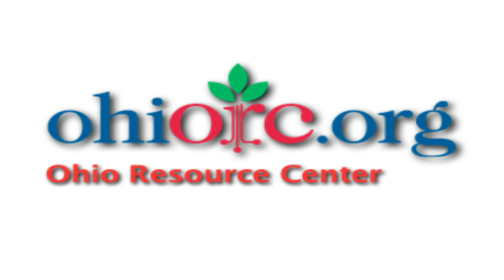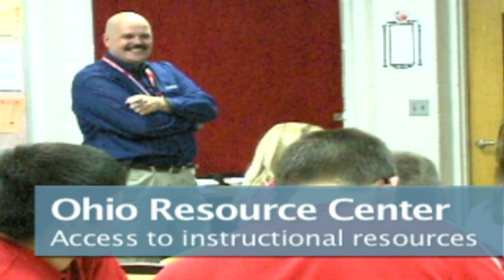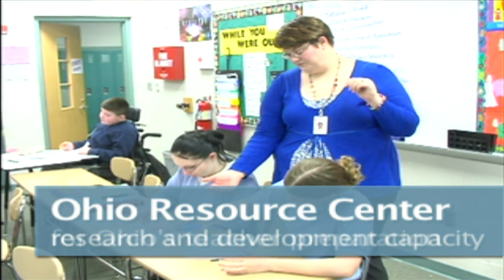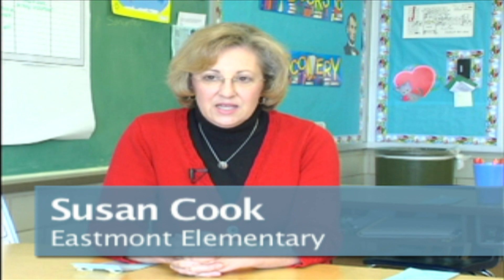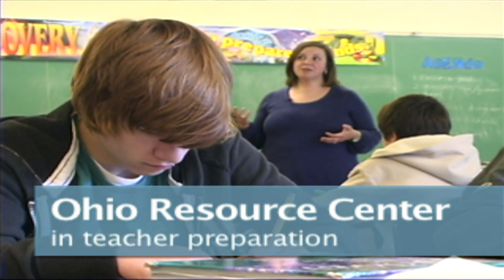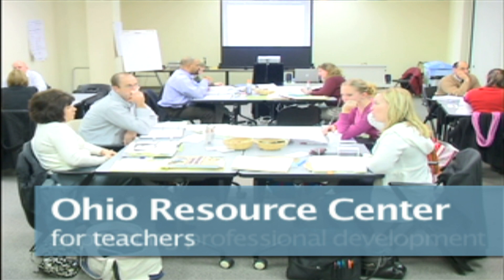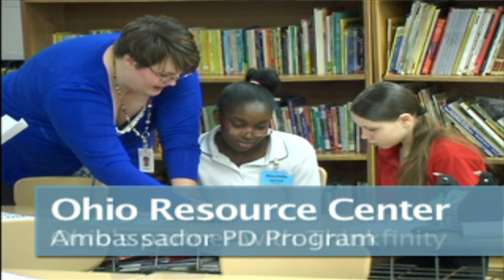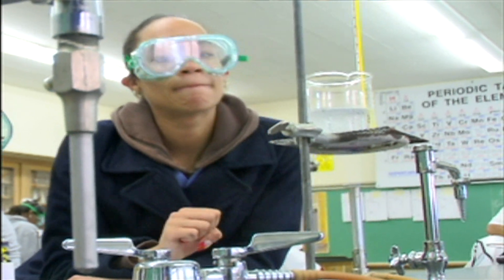Ohio Resource Center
ORC enhances teaching and learning by promoting standards-based best practices in mathematics, science, and reading for Ohio schools and universities, and is your trusted source of easily accessible, peer-reviewed, high-quality, and effective resources.